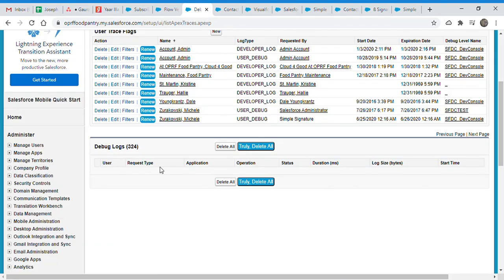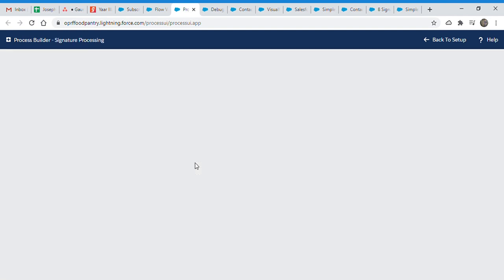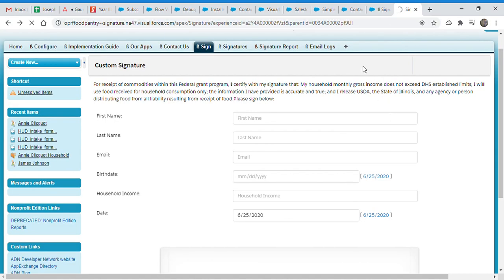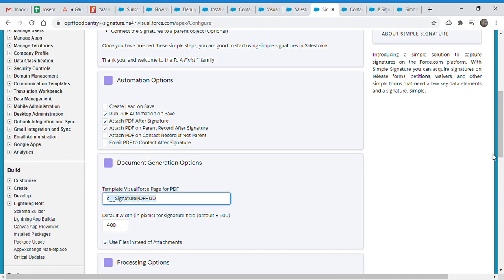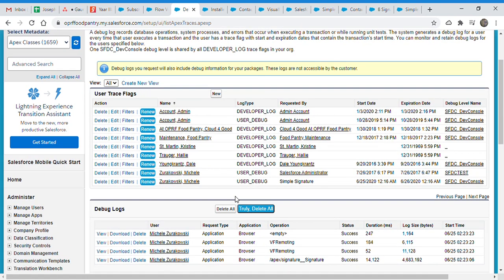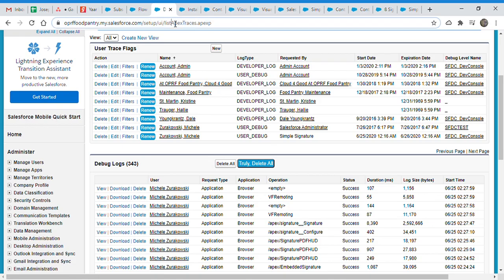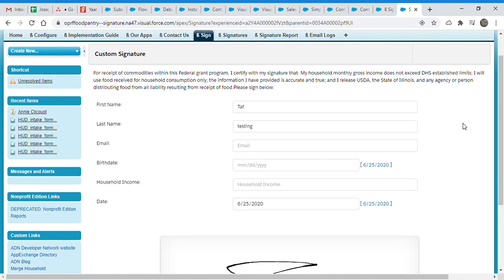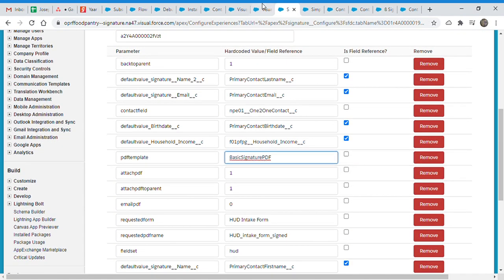Blank PDF issue